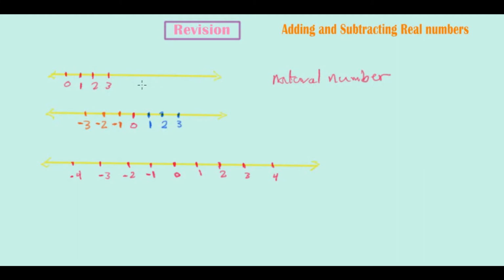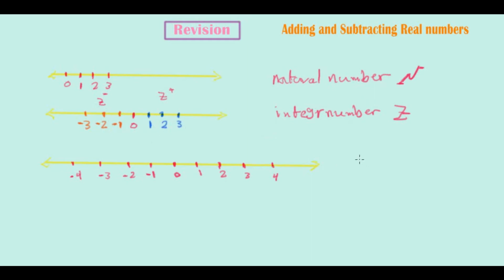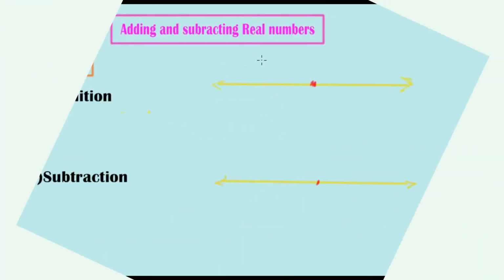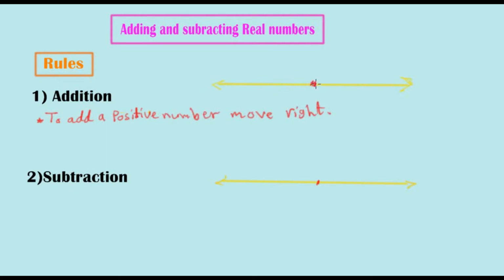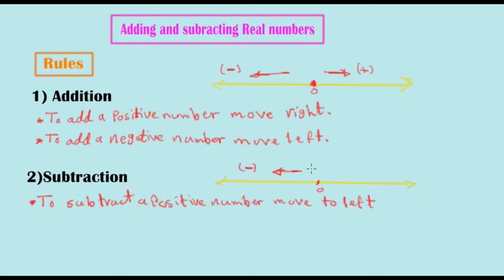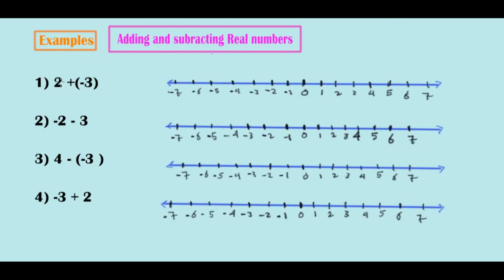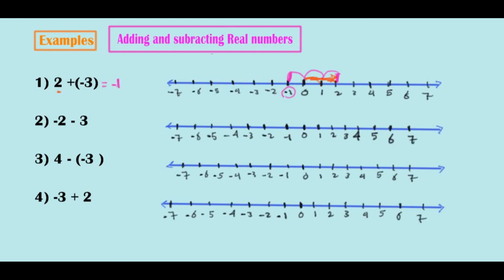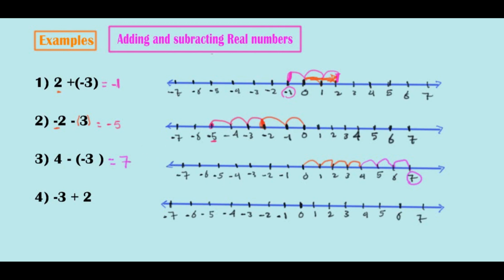adding and subtracting real numbers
use the number line to add and subtract real numbers